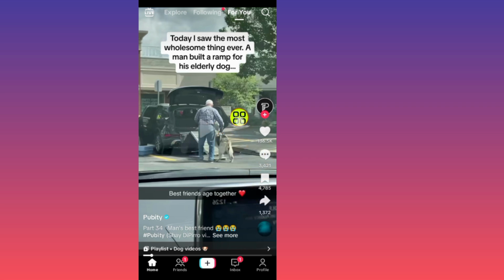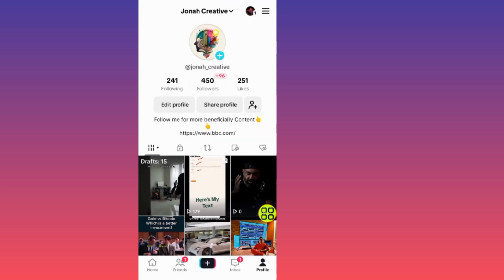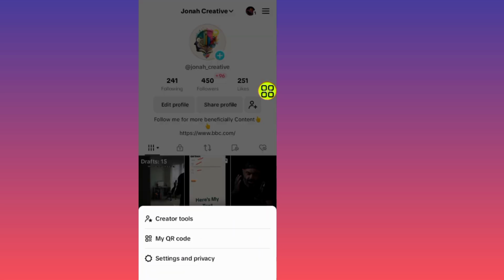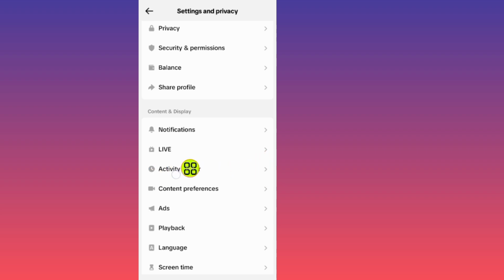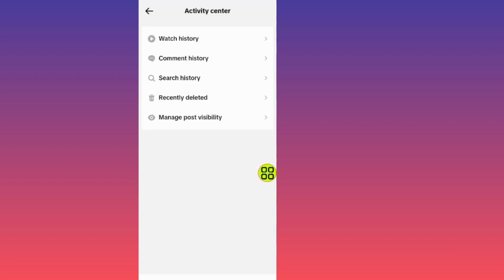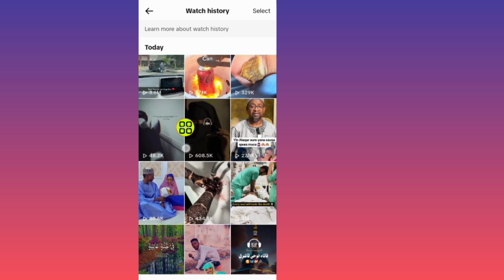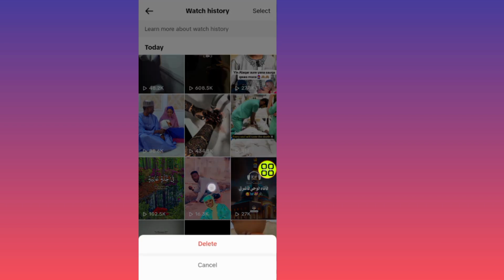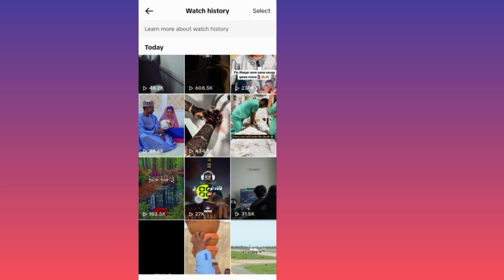How To Check All Your Watch History On Tiktok ,Easy Way to Check Your ENTIRE Watch History on TikTok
Learn How To Check All Your Watch History On Tiktok in a few simple steps. If you are looking for a video about how to see your watch history on tikto, here it is! In this video I will show you how to see your watch history on tiktok. Be sure to watch the video to the very end. You will learn how to see tiktok history or watched videos on tiktok